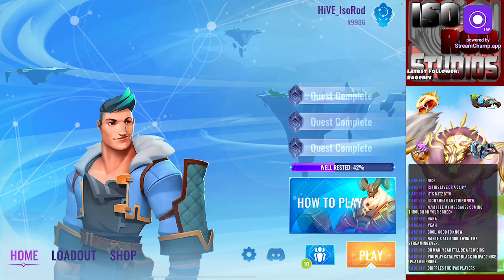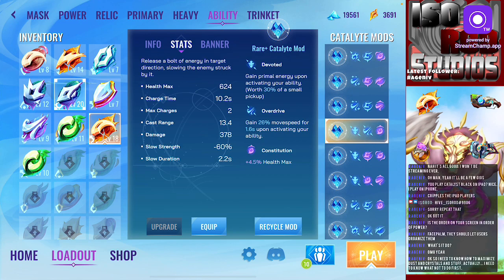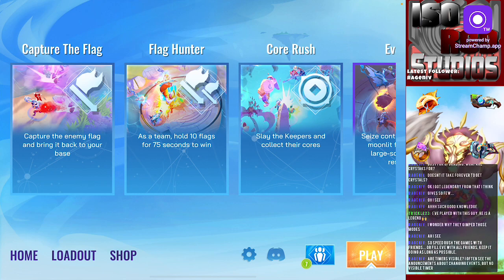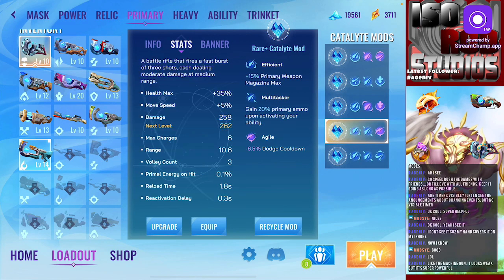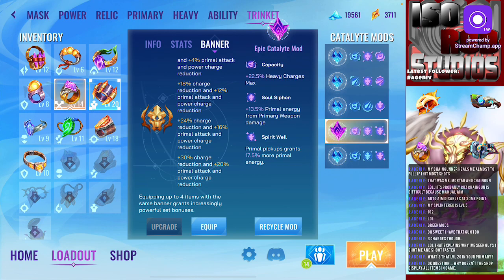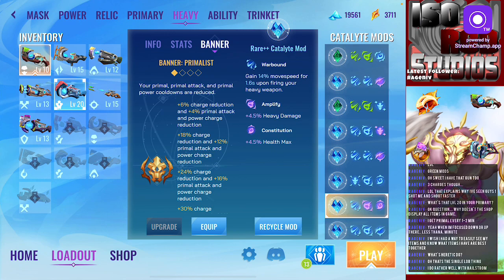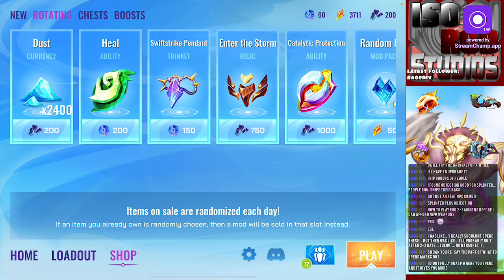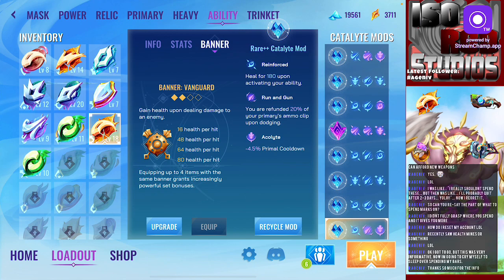Chapters provided - Catalyst Black 0.7.4 Gameplay - Chatting going over CB in general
Streamchamp - 0:00
Where I have Catalyst Black Loaded - 3:47
Field of View (FOV) - 4:14
Add me. IGN HiVE_IsoRod#9906 - 5:24
Loadout and why mods are important - 5:53
They Should let users organize them - 11:31
Grounding Bolt -11:54
Dust Management Tip - 15:26
What are Shards for? - 16:46
Doesn't it take a long time to get crystals? -17:19
How to get XP fast? - 19:21
Why did they gimp XP in the other modes? - 22:07
Can't Eventide just be abused to farm XP? - 23:50
Eventide Modes win conditions (Arena, Wild Moon, Final Harvest) - 24:30
Eventide timers and event score locations (FlashPoint)  - 27:09
Harder to see the scoreboard on phone screens. - 28:55
I miss the Killfeed - 30:04
I play against Meta/Meta Shift 0.7 - 30:53
I shouldn't be able to beat a mini/chaingun with a Writhe, but I can, :( - 33:49
My case for a primary weapons buff - 37:28
Shops - 42:47
Banners and fast Primal - 43:41
Weapon Combos best Heavies- 47:17
Did you spend your marks? -59:31
What I misspent 400 marks on? - 1:01:49
Totems - 1:06:01
Thanks, Rageniv, ModSye, and Mitzvahman for stopping by commenting and asking questions. - 1:09:16